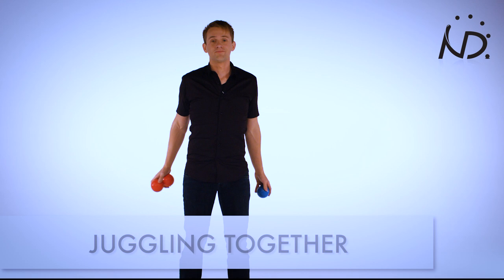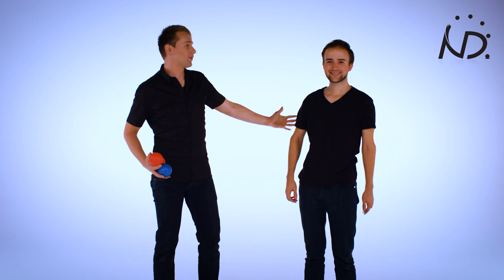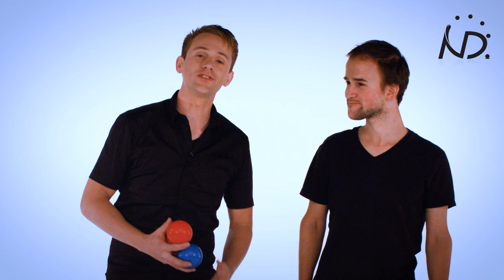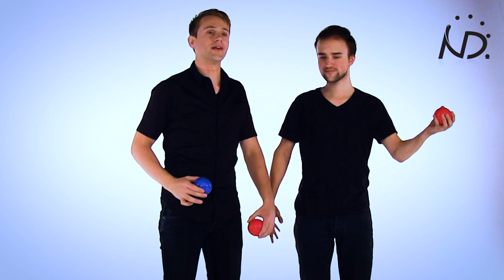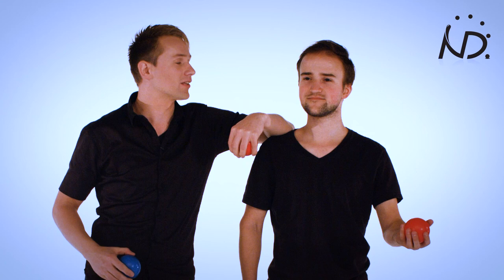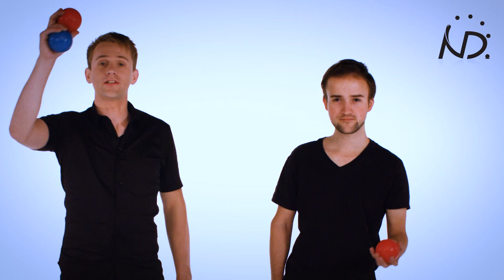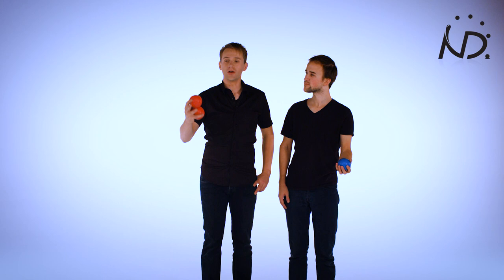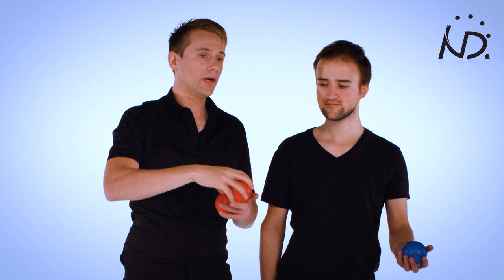Tutorial, Duo Juggling with 3 Balls - Instructional Video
In this tutorial Niels Duinker and Piet van Steen teach you how to juggle together in an easy way. The pattern is called the cascade and by sharing the pattern you will create one super juggling between the two of you!